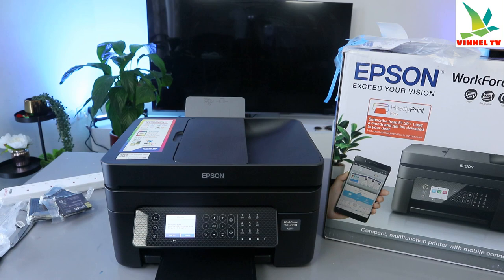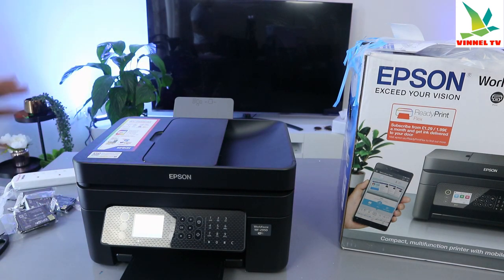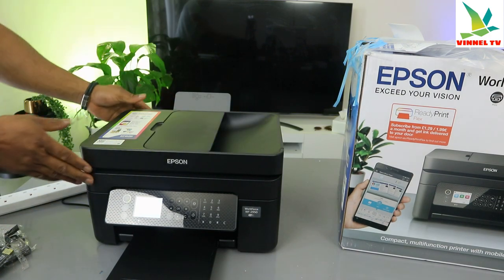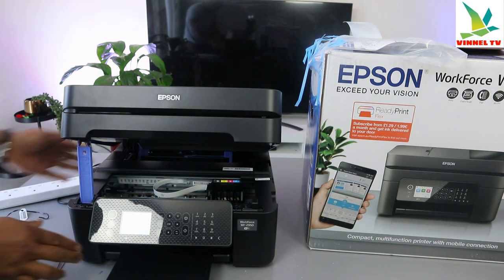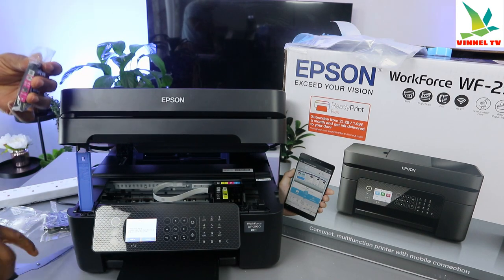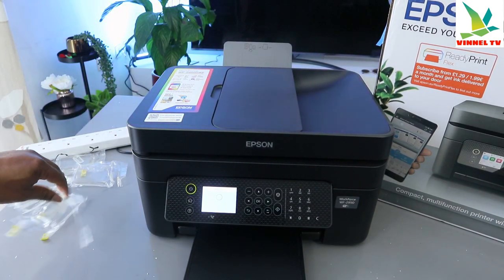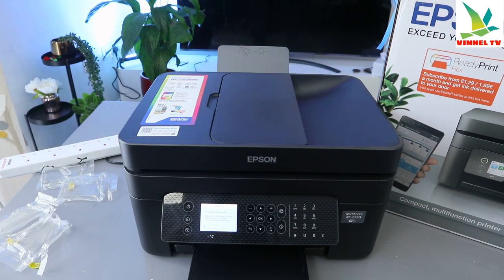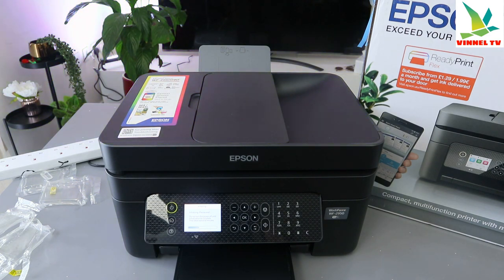Epson WF 2950 Changing or Replace Ink Cartridges 604 !!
This Video Review is Epson WF 2950 Changing or Replace Ink Cartridges 604 !!

This stylish, compact and easy-to-use multifunction inkjet printer can reduce waste and costs with A4 double-sided printing and affordable individual inks. Speed through multi-page copying, scanning and faxing with the Automatic Document Feeder (ADF), scan-to-cloud technology and the large 6.1cm LCD screen. Printing on the go is easy with Wi-Fi, Wi-Fi Direct, Epson Connect and Apple AirPrint.

Compact multifunction inkjet printer designed for home and small offices with ADF, large LCD screen, Wi-Fi and mobile printing. ADF, business-quality documents and A4 double-sided printing. Print, Scan, Copy and fax.

Available on Ready Print Flex.
Printer:
A4 print speed - colour text: 18ppm (pages per minute).
Automatic duplex (double sided) printing.
Borderless printing.
100 sheet paper capacity.
Uses 4 ink cartridges.
Recommended ink: Pineapple.
Scanner and copier:

Flat bed scanner.
Fax:
100 page memory.
Connectivity:
USB port.
Wireless/WiFi enabled.
Compatible app: Epson Smart Panel.
General information:
Minimum Mac operating system required: True.
Minimum Windows operating system required: True.
6.1cm display with touchscreen.
Photo editing software included.
Weight 5.2kg.
Includes Individual Ink Cartridges, Main unit, Power cable, Setup guide, Warranty document.
Ink cartridge include

Printer (Amazon)
Ink: 604 (Amazon)